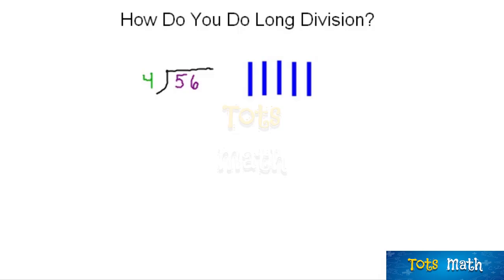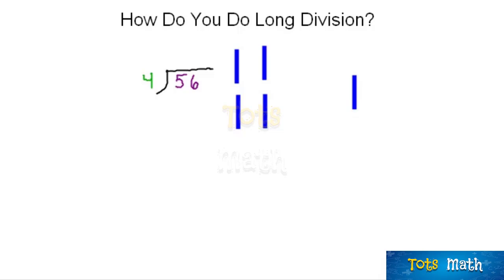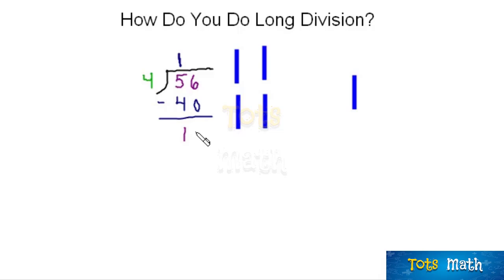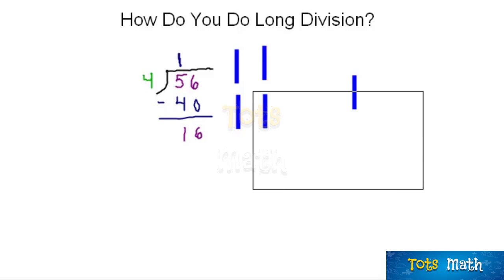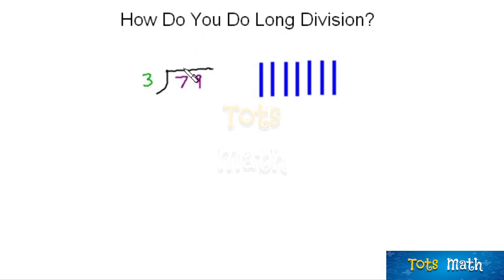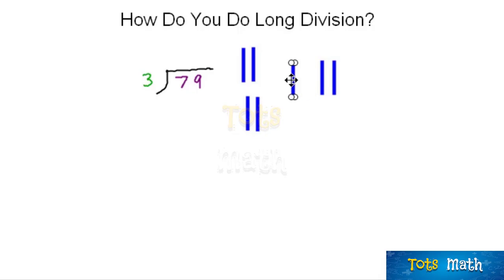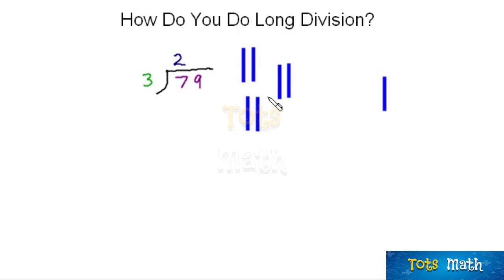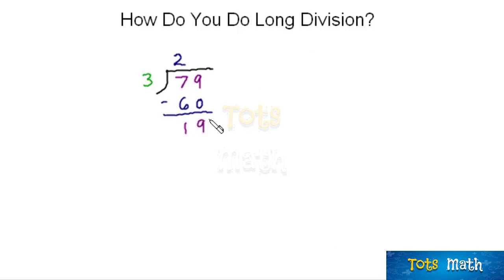How to Do Long Division